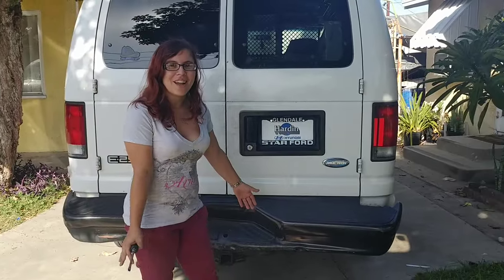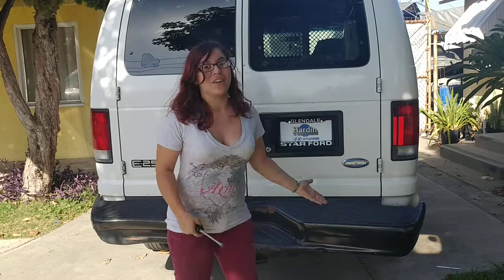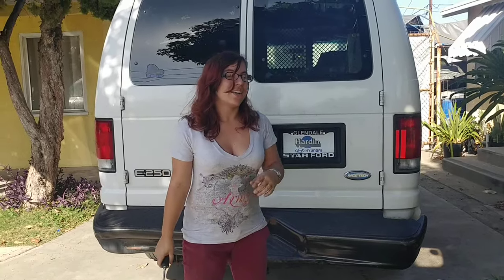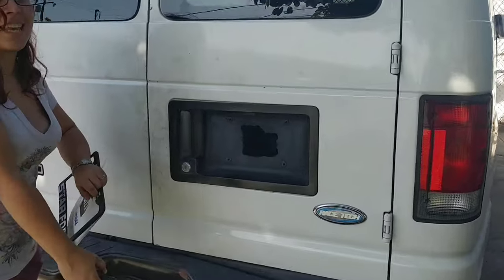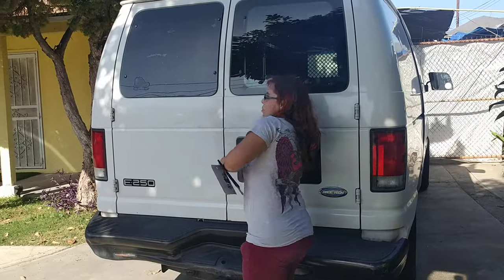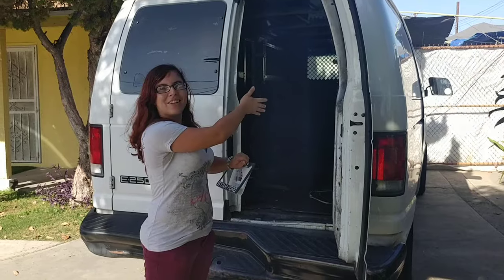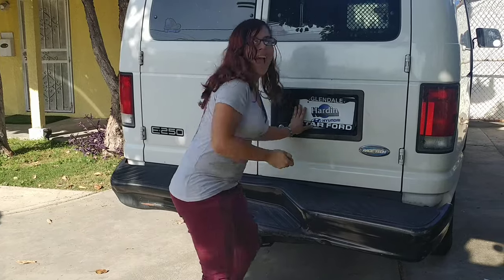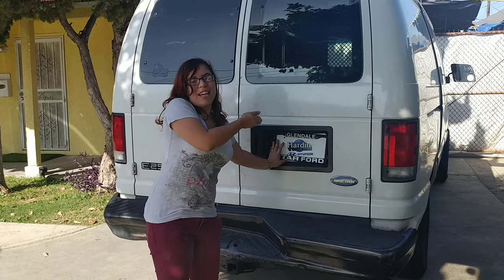How to get into a Locked Ford Econoline Without Keys - Skit by Airi The Car Girl